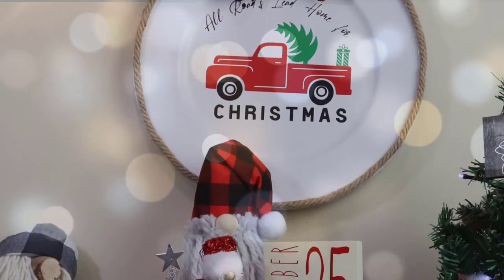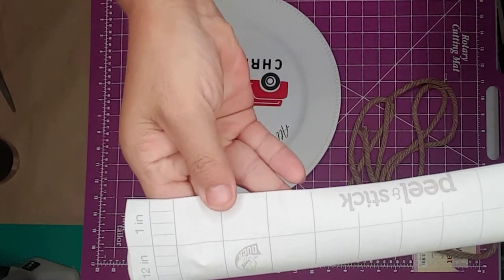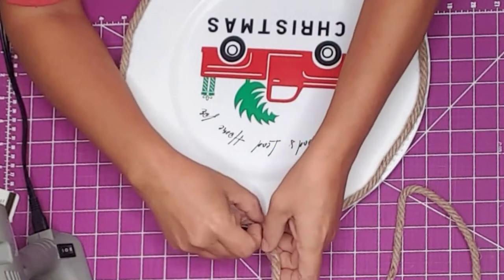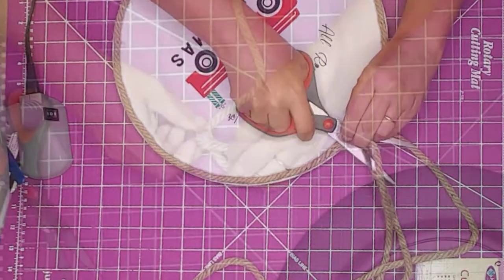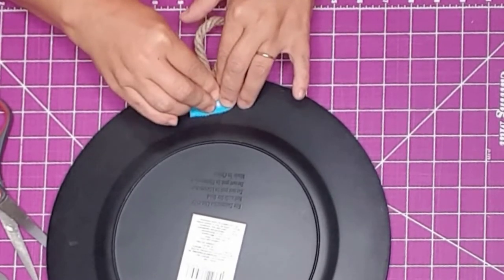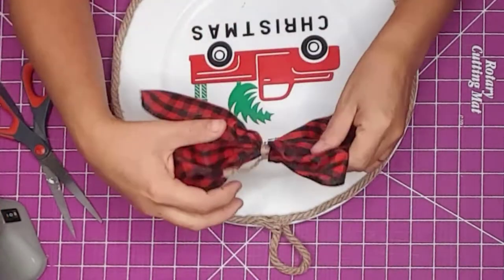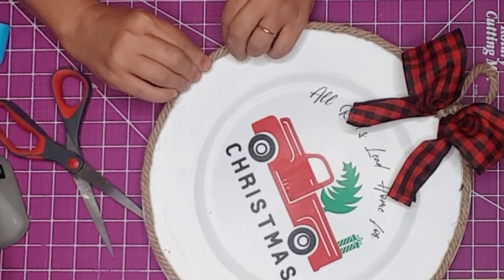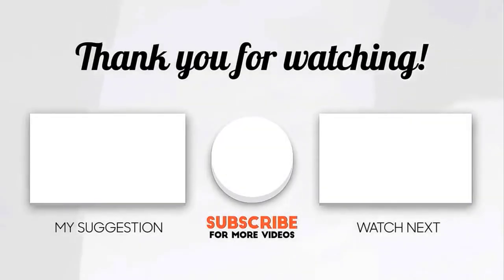Dollar Tree Charger Christmas Wall Hanging DIY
I will show you how to make a beautiful Christmas wall hanging using a Dollar Tree charger plate.

Dollar Tree Items Used: Silver Charger Plate, Natural Nautical Rope

Other Items Used:
Hobby Lobby Ribbon (which I found at Dollar General a lot cheaper!)